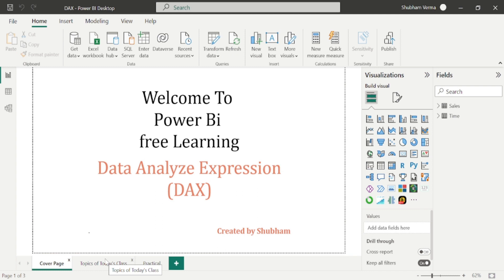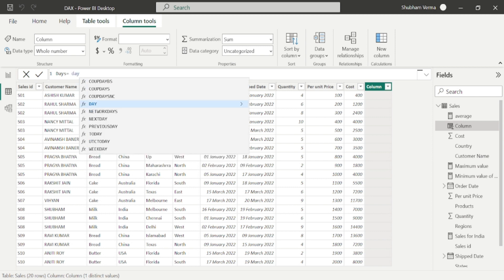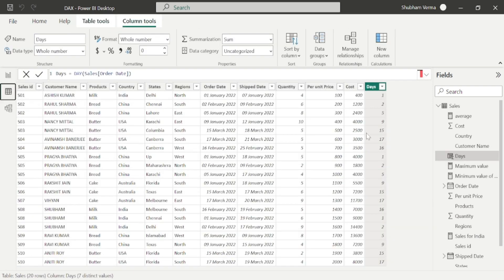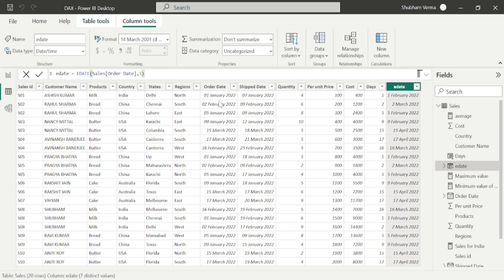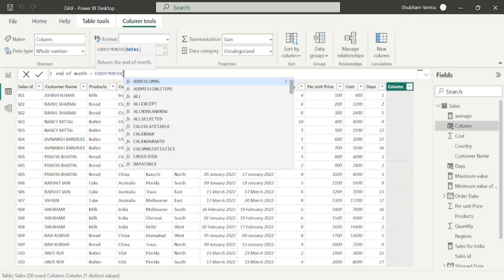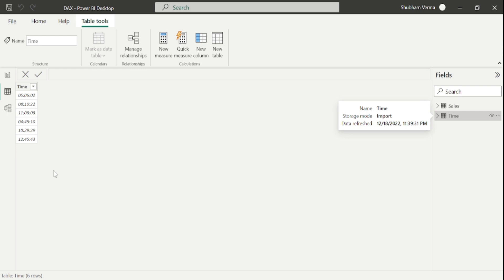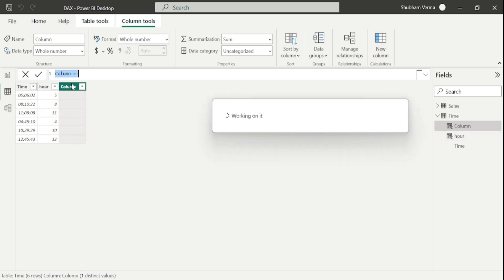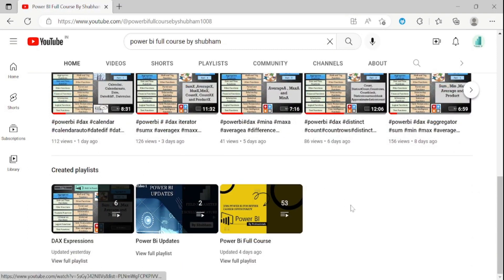(Video -6)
LinkedIn Link for more Training and Support